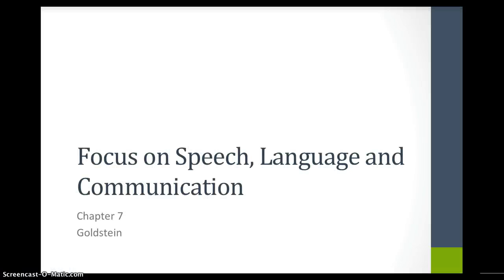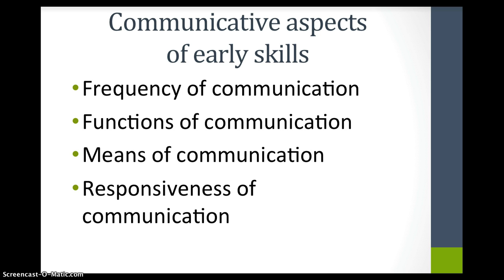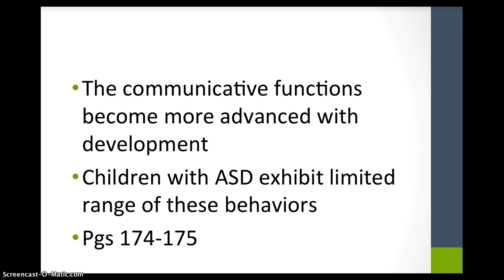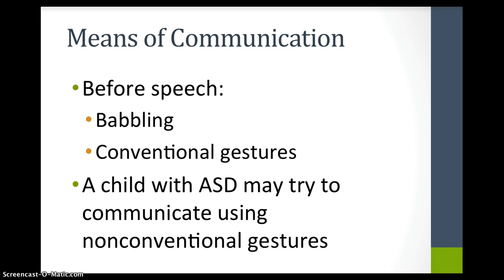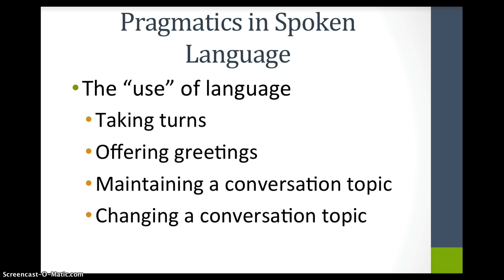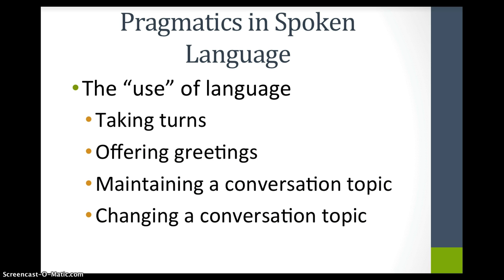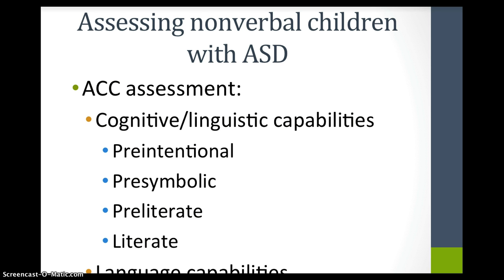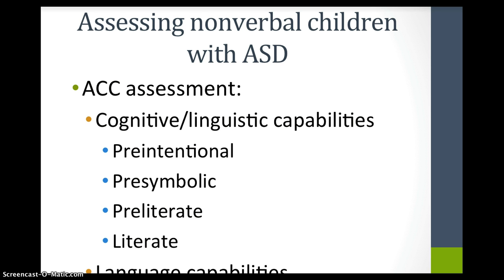Module 4 pp 2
Focus on Speech, Language and Communication